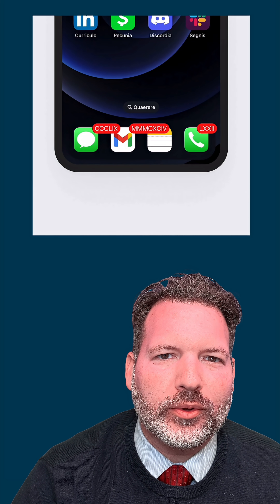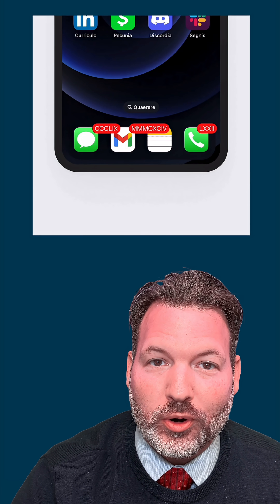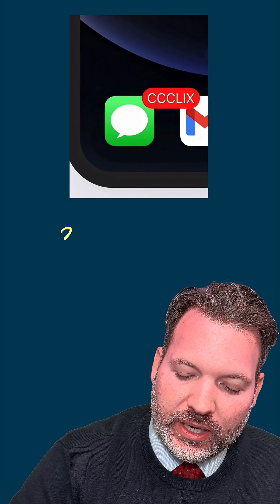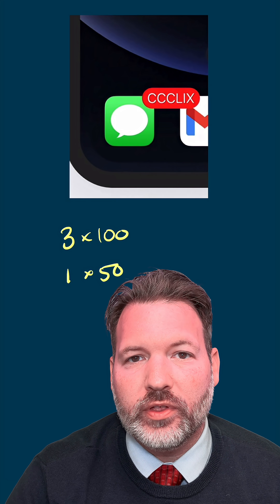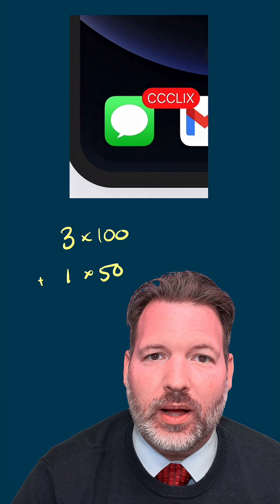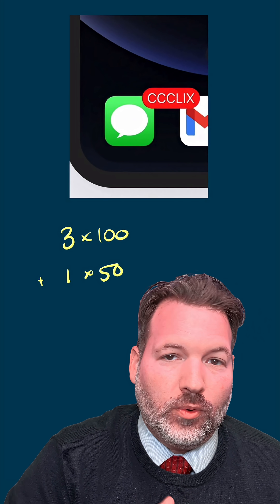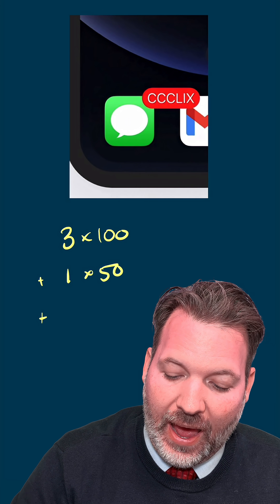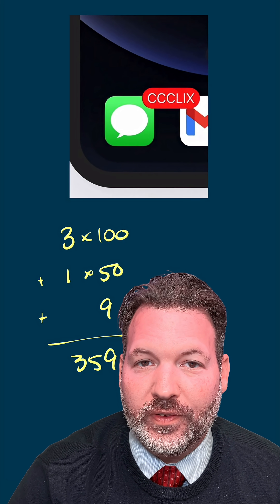CCCLIX Missed Calls?! Be Glad We Don’t Use Roman Numerals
I don’t spend a lot of time thinking about the Roman Empire, but I do sometimes think about Roman numerals. And today, I’m thankful we don’t still use them.

The decimal system is wonderfully information-rich. With place value, a single glance tells you exactly what number you’re looking at. Roman numerals? Not so much.

Imagine checking your phone and seeing a badge with CCCLIX missed calls. Instead of instantly reading “359,” you’d have to decode it:

C = 100, and three of them makes 300

L = 50

IX = 9 (because 10 – 1)

Add it all up: 300 + 50 + 9 = 359. That’s a lot of work just to see your call log.

And it isn’t just addition — Roman numerals sneak subtraction into the mix as well. IX isn’t I + X, it’s X – I. Once you’ve parsed C and L, the subtraction rule is like adding insult to injury.

So CCCLIX = 359. And whoever’s phone this is? They’re not anywhere close to inbox nulla.

Roman numerals may look cool on clock faces and Super Bowls, but they’re a reminder of how brilliant our place-value system really is.